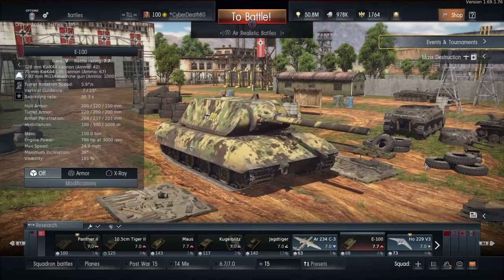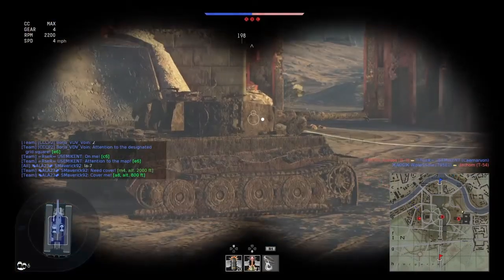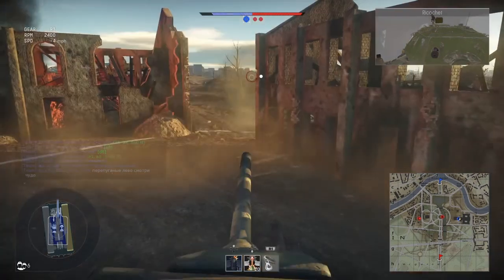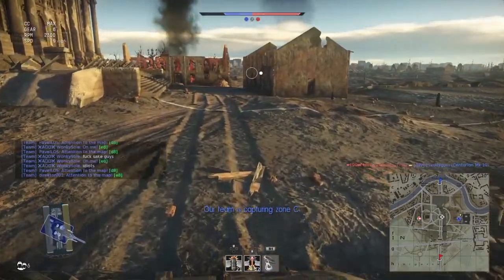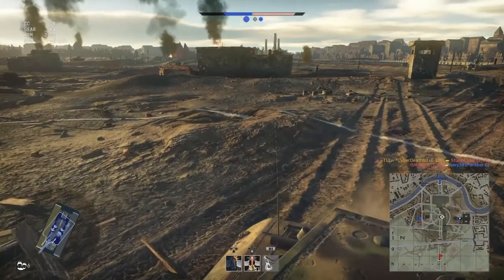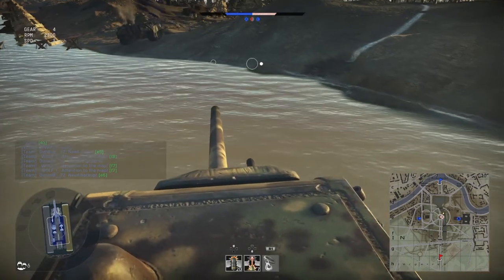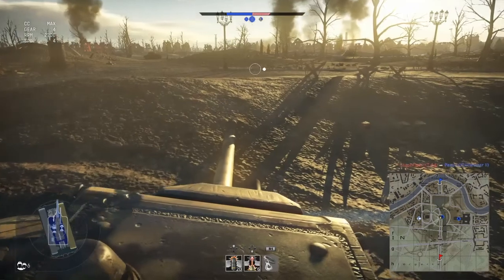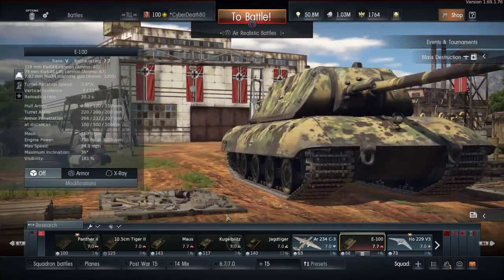War Thunder: E-100 The Beast Of Berlin!!! Sim Sunday/Monday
WAR THUNDER